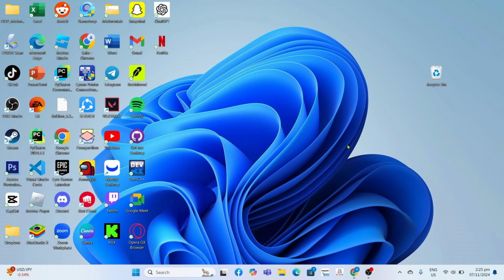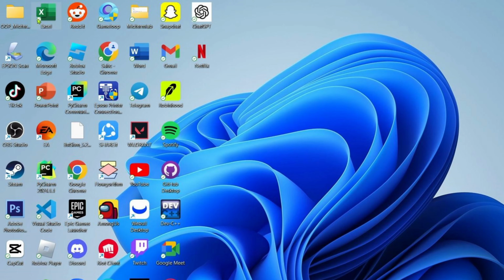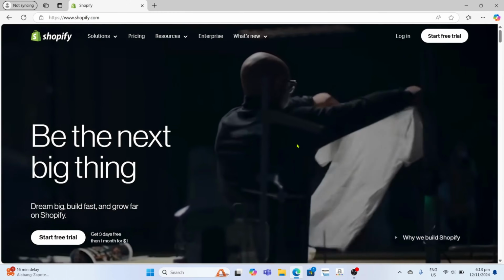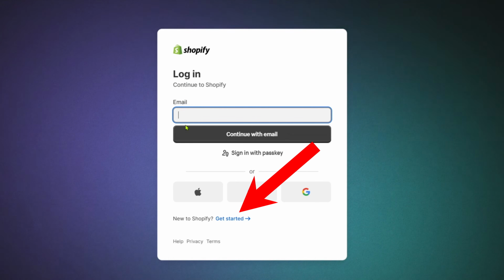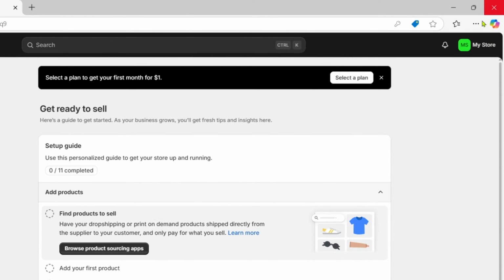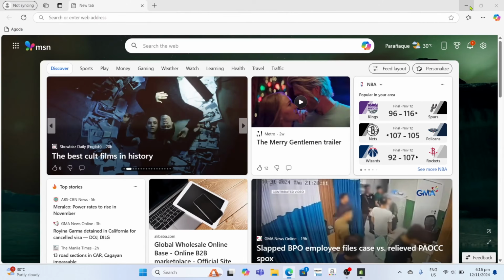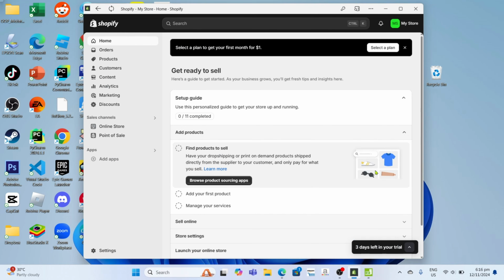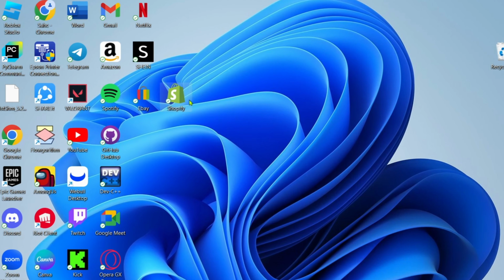How to Install Shopify on PC or Laptop - Easy Step-by-Step Guide (2025)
Learn how to download shopify on pc or laptop in this quick tutorial video.